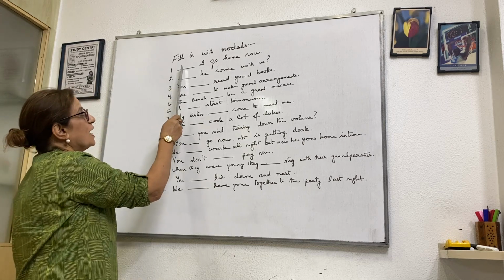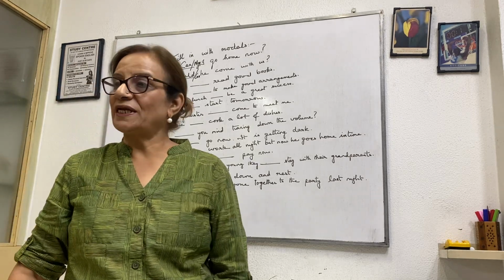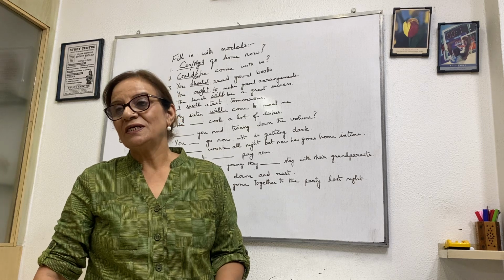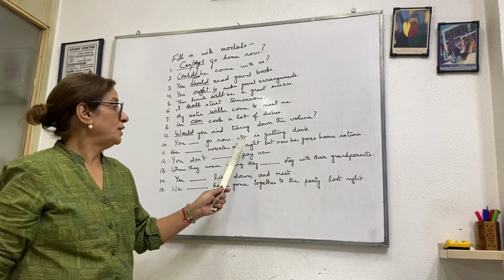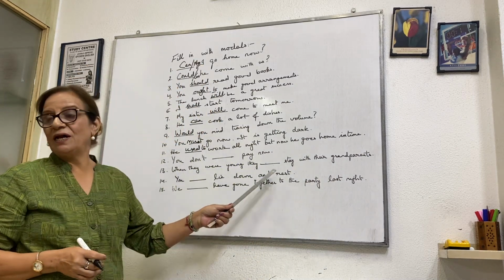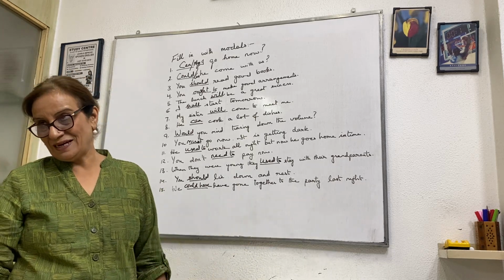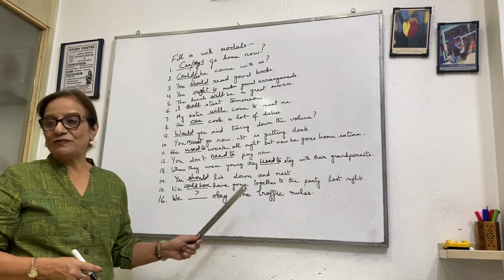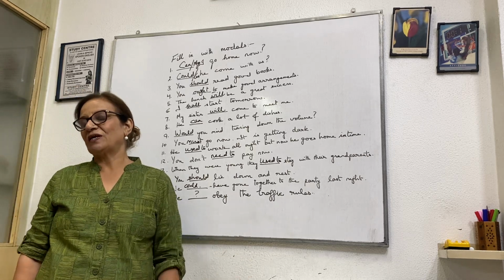Worksheet on modals@sumanchaswal